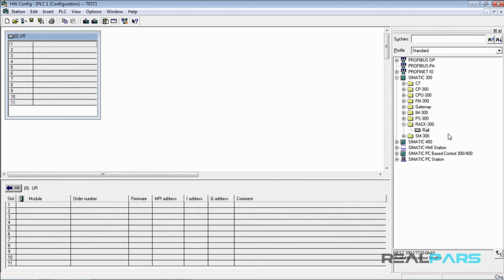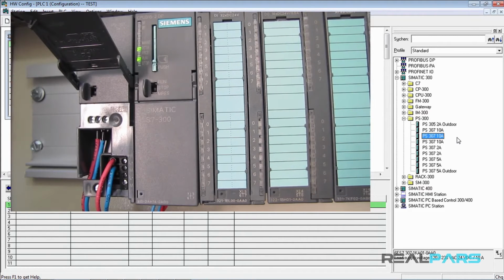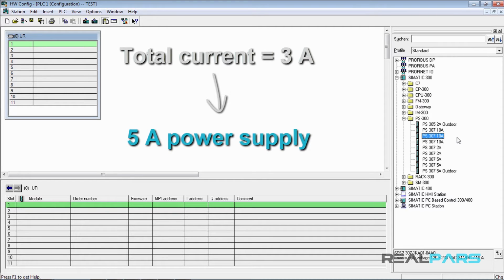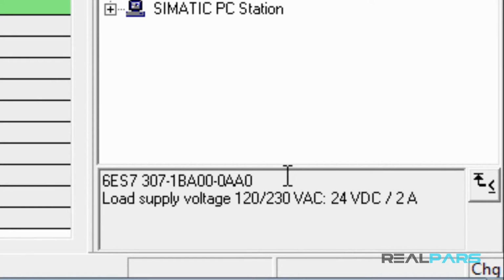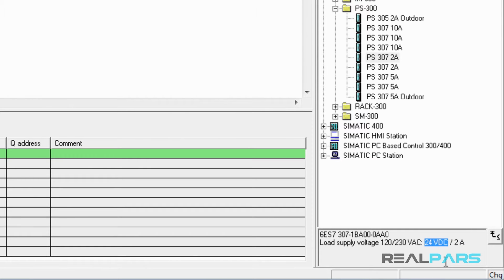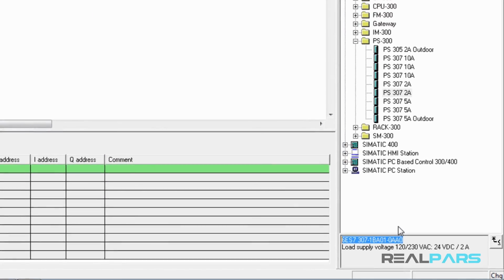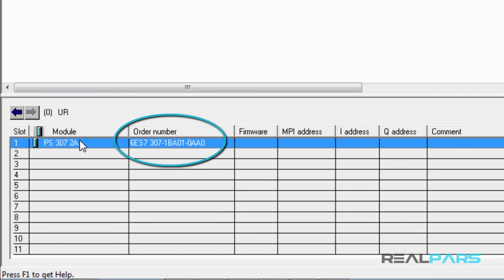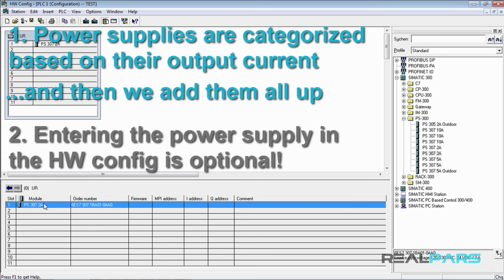27 Конфигурация блока питания ПЛК